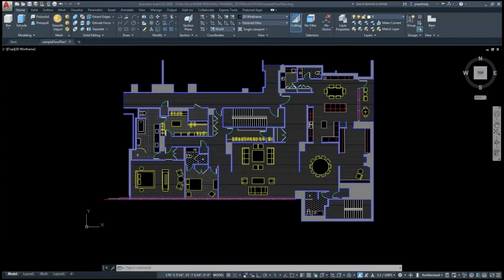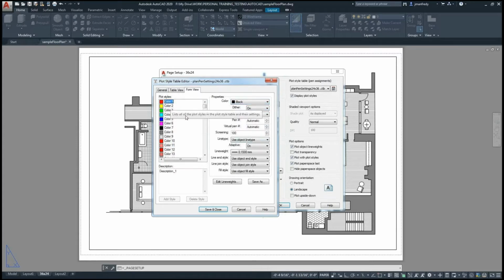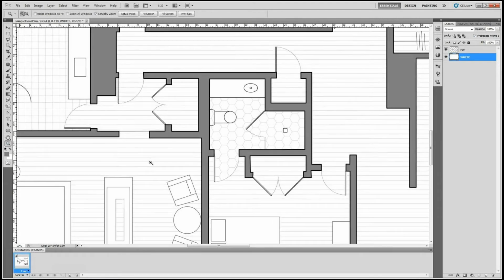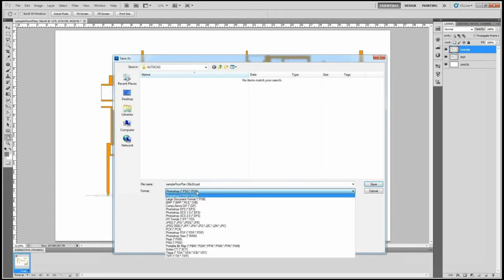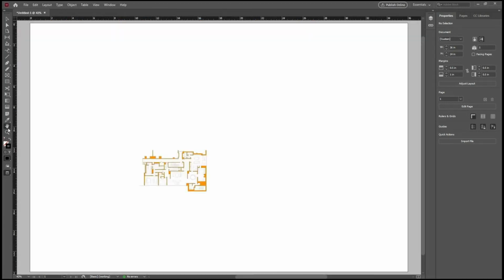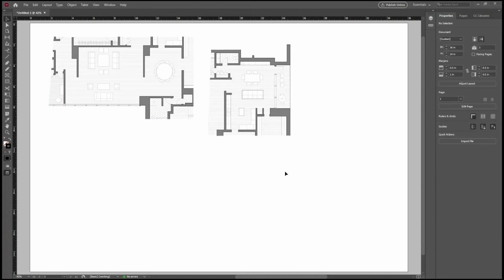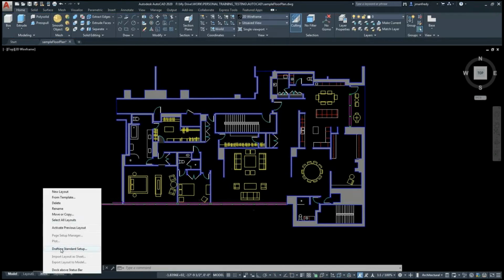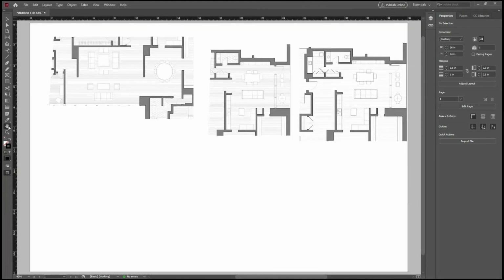How to Import Autocad into Adobe InDesign